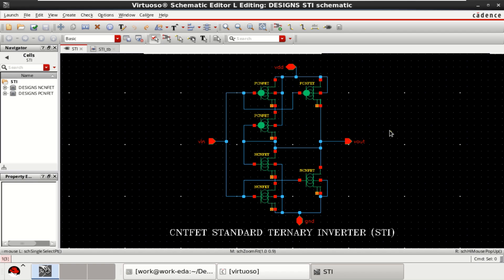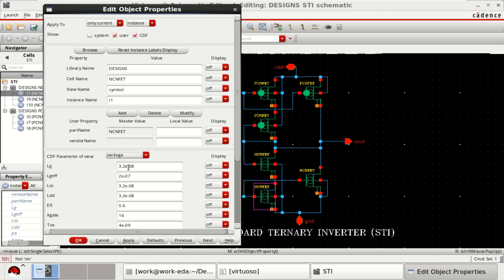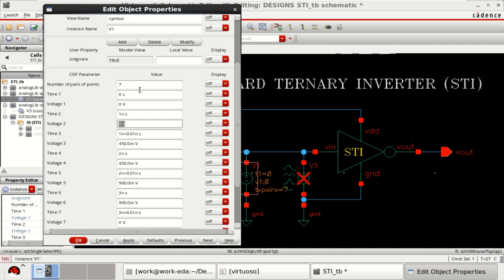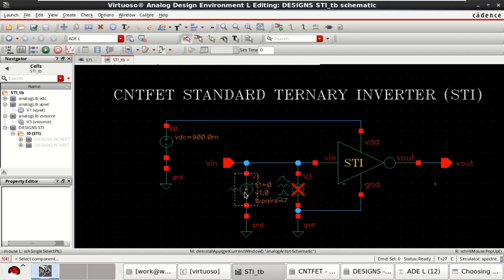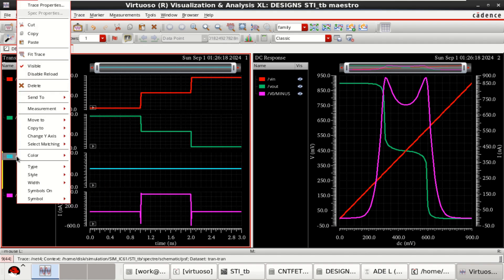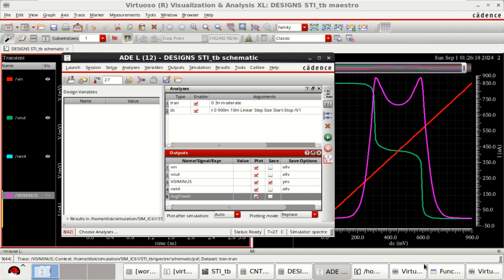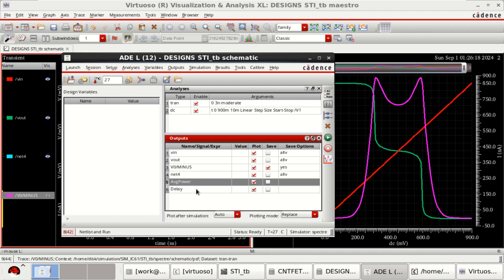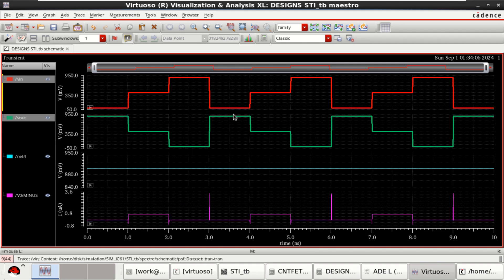CNFET Standard Ternary Inverter (STI) in Cadence Virtuoso.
This video explains about the implementation and analysis of a Multi-Valued Standard Ternary Inverter (STI) with Carbon-Nano FET using Cadence Virtuoso.